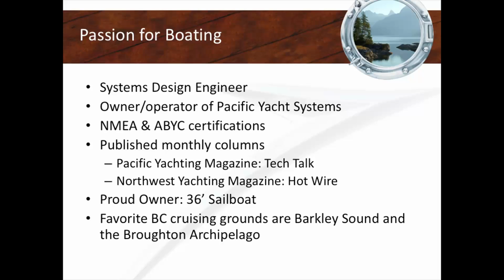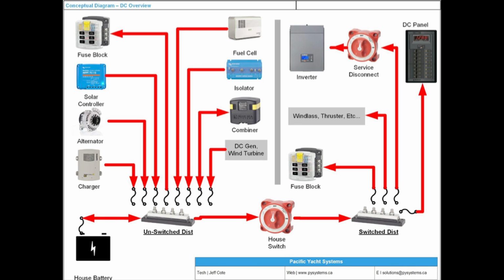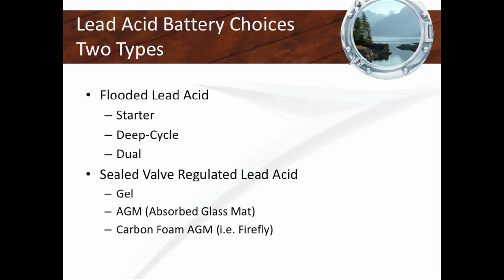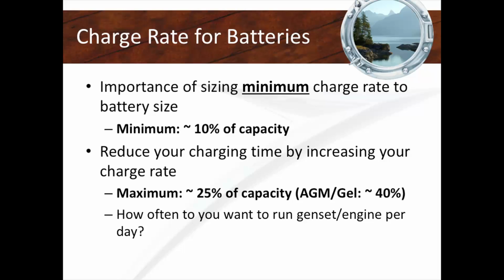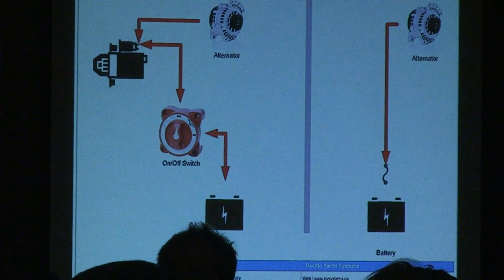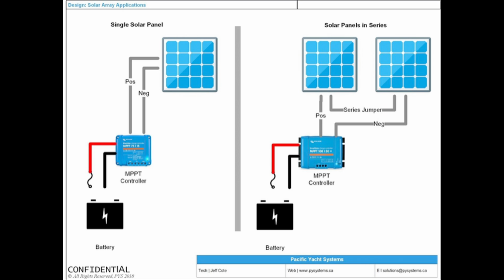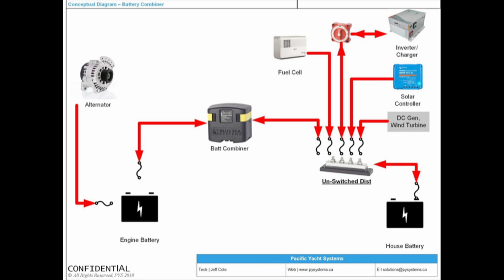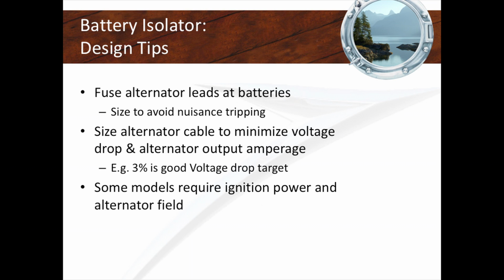Boat Show 2019: How To - Design A Marine Electrical System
Join Jeff Cote, from PYS, as he goes through the building blocks of a marine electrical system. Jeff will share the lessons learned from designing and installing thousands of boat electrical systems.

Jeff Cote is a systems design expert and owner of Pacific Yacht Systems, a full service shop delivering marine electrical and navigation solutions for recreational boats. Visit the PYS website and blog for info and articles on marine electrical systems, projects and testimonials.